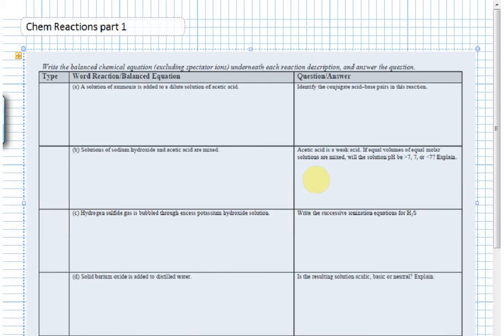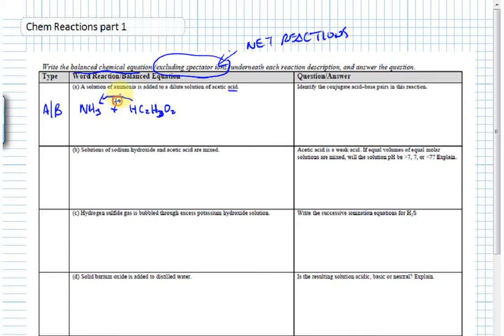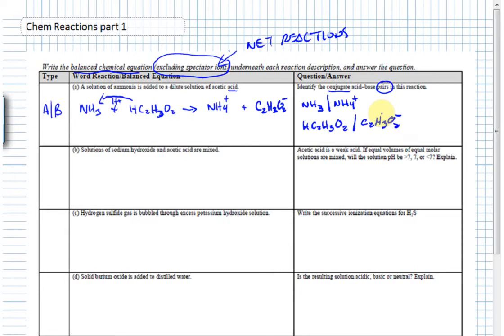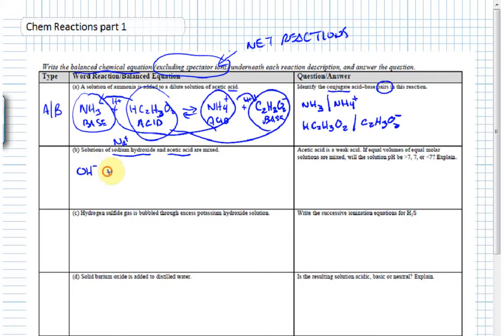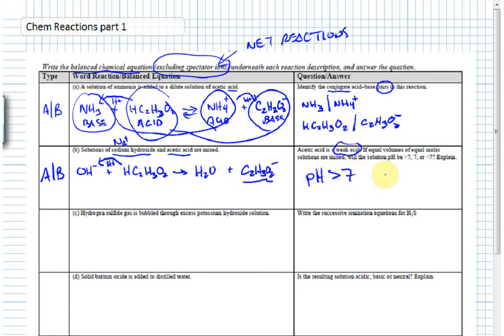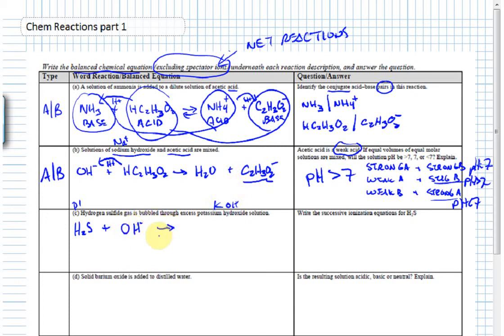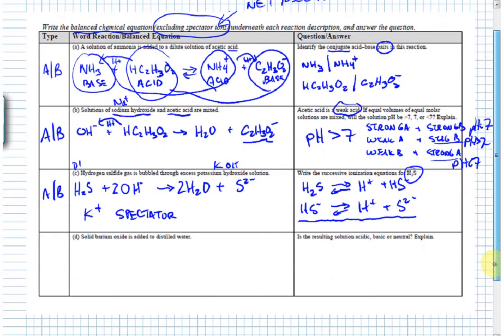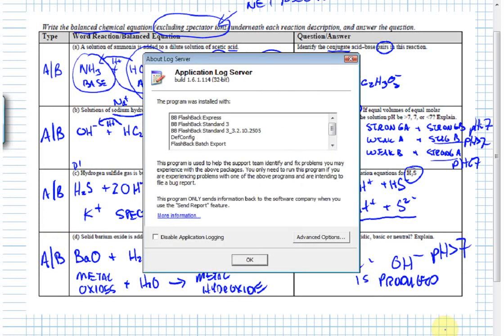AP Chem FRQ#4 Sample 1